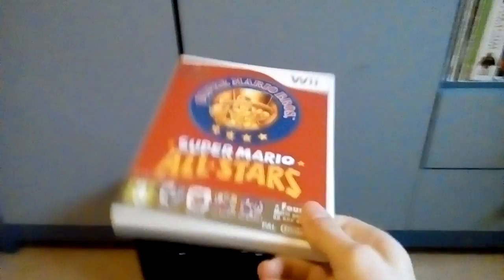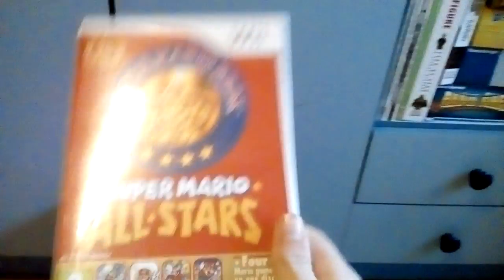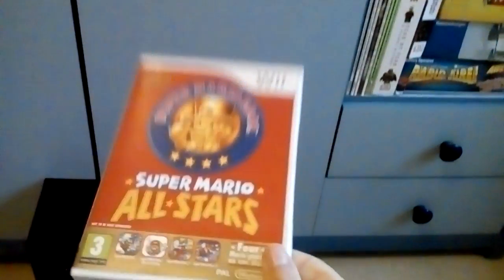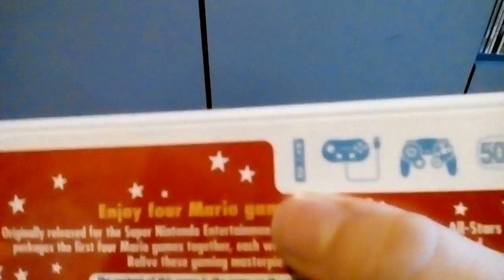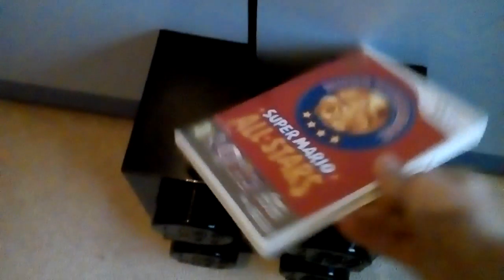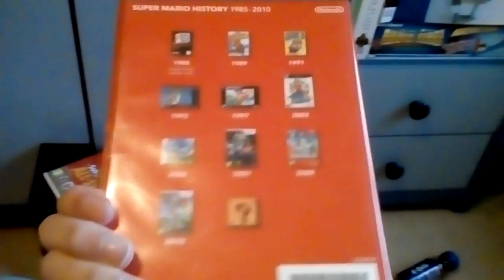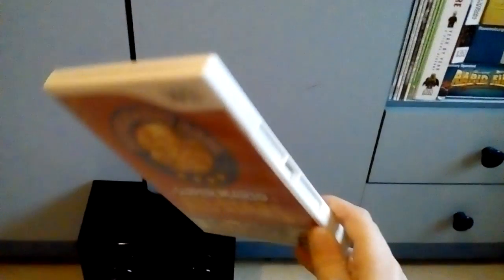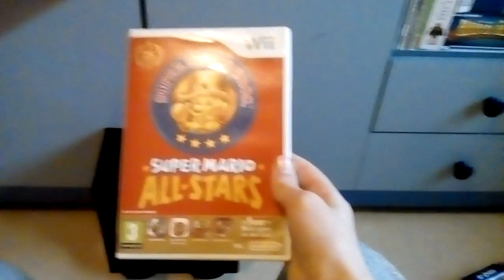Super Mario All Stars (Wii) Review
Released: 2010
Score 8/10